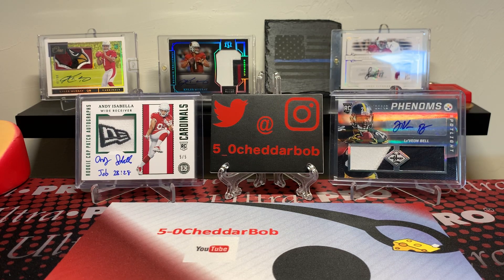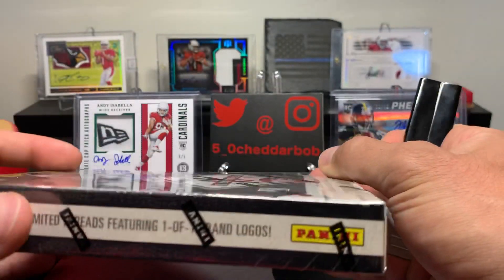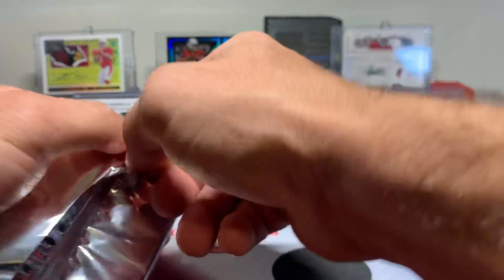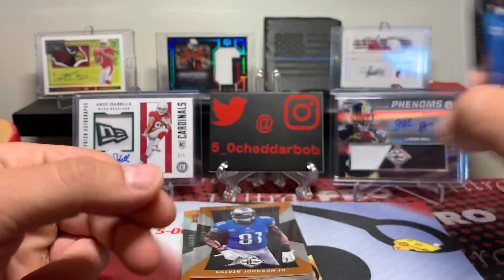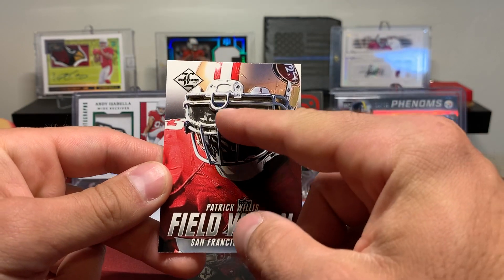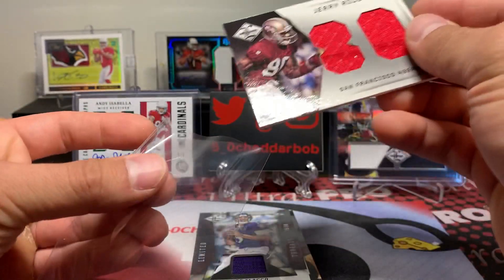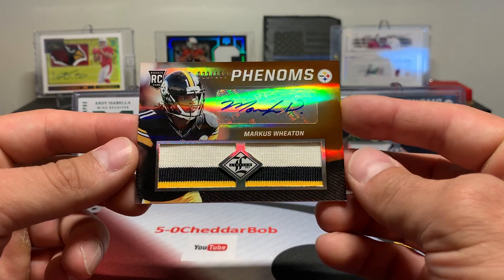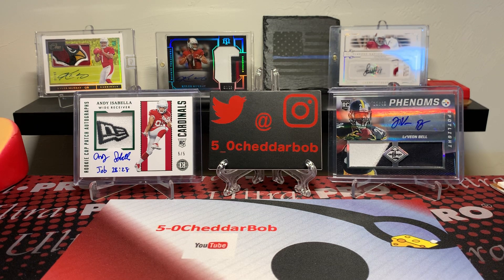2013 Limited - Hopkins Hunt #7